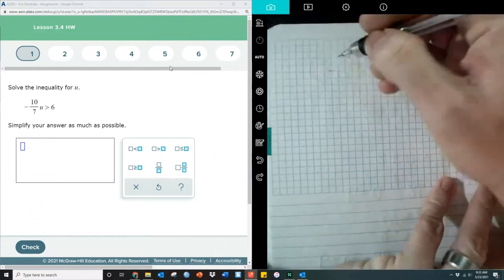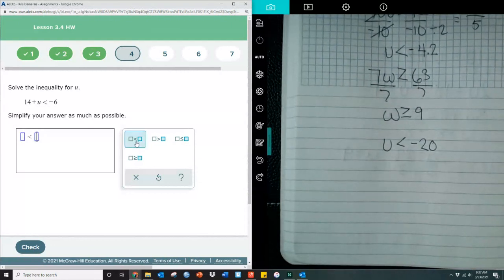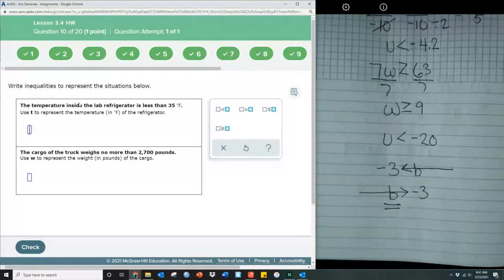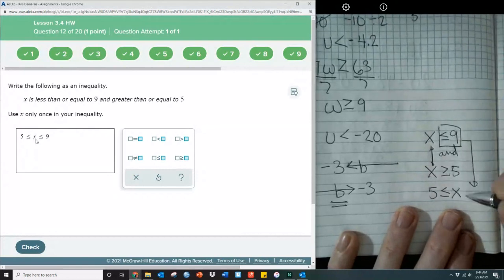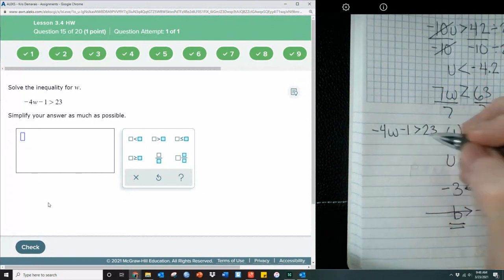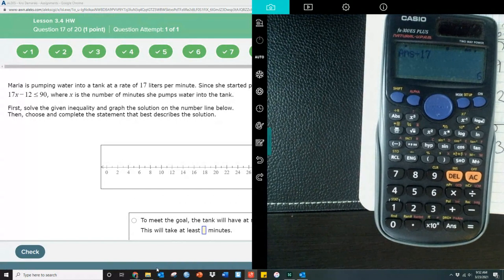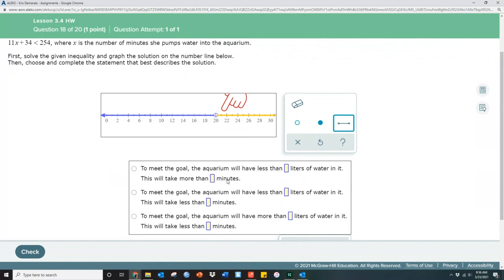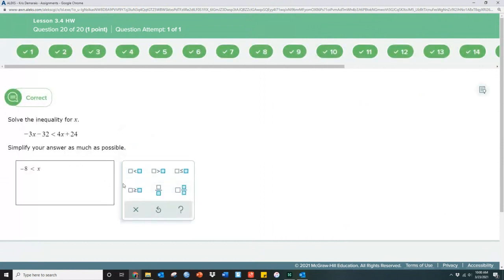MAT1100 Lesson 3 4